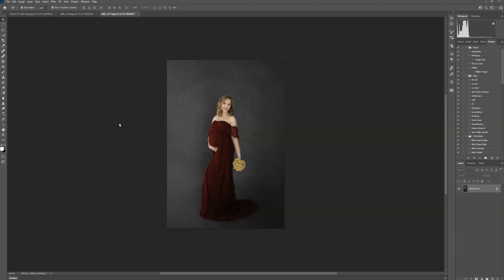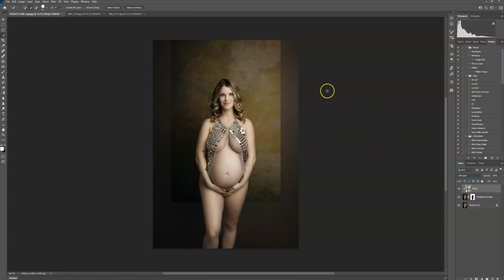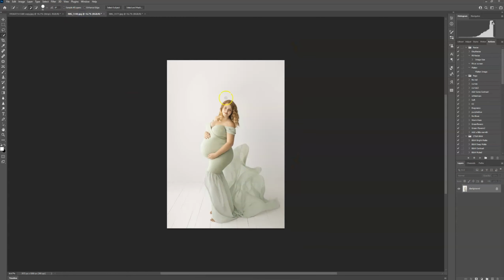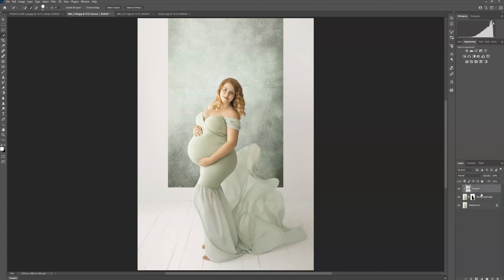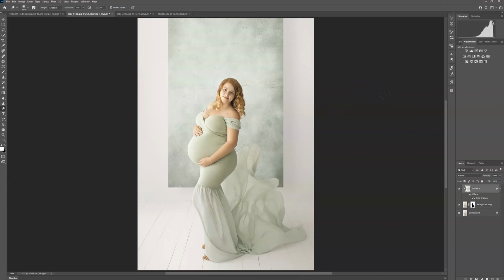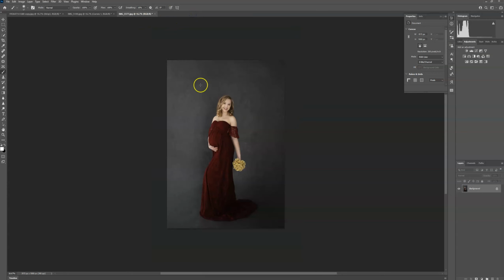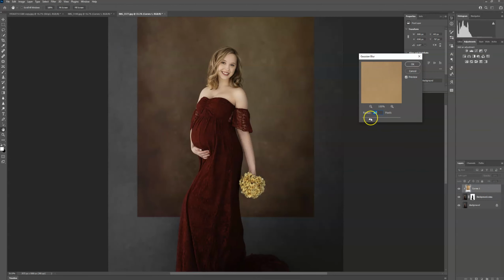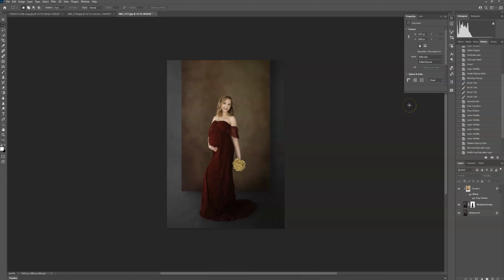Maternity Digital Backdrop Tutorial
Learn how to use and edit my new digital backdrop strip overlays!